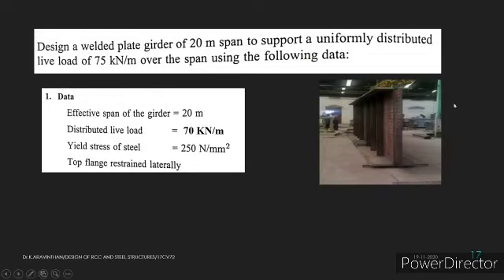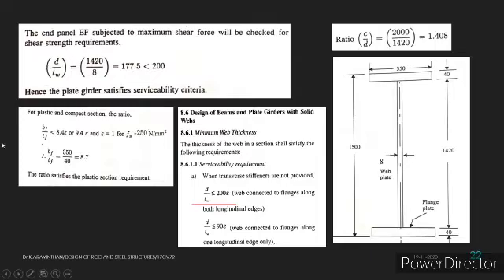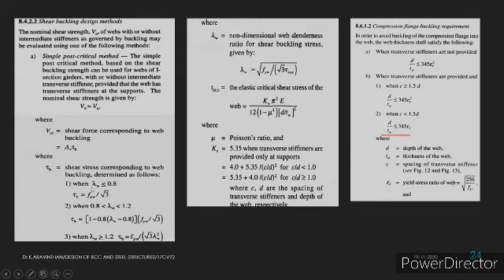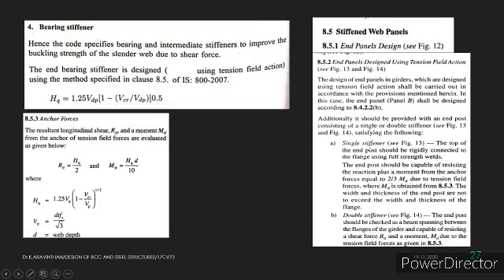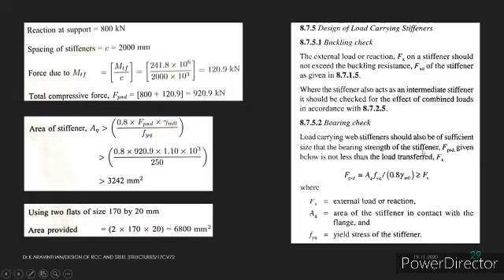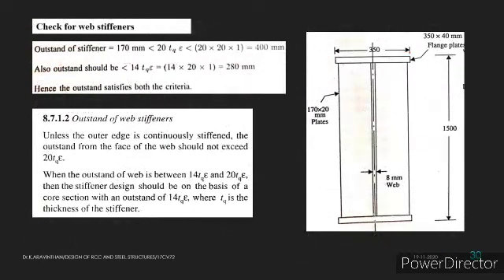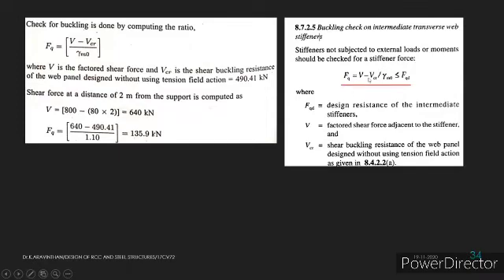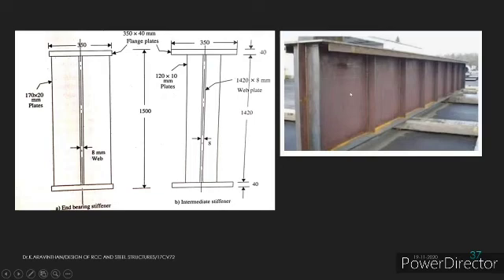Design of welded plate girder with intermediate and bearing stiffener| Design of RCC&Steel Structure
Motto - Civil Engineering for learners

Design of RCC and Steel Structures

Provide basic knowledge in the areas of limit state method and concept of design of RC and Steel structures

Identify, formulate and solve engineering problems in RC and Steel Structures

Give procedural knowledge to design a system, component or process as per needs and specifications of RC Structures like Retaining wall, Footing, Water tanks, Portal Frames and Steel Structures like Roof Truss, Plate Girder and Gantry Girder.

Imbibe the culture of professional and ethical responsibilities by following codal provisions in the analysis, design of RC and Steel Structures.

Provide factual knowledge on analysis and design of RC Structural elements, who can participate and succeed in competitive examinations.

Module 1

For complete syllabus and results, class timetable and more pls download iStudy. Its a light weight, easy to use, no images, no pdfs platform to make students life easier.

Module 2

Roof Truss: Design of roof truss for different cases of loading, forces in members to given. Plate Girder: Design of welded plate girder with intermediate stiffener, bearing stiffener and necessary checks Gantry Girder: Design of gantry girder with all necessary checks

Course Outcomes:

After studying this course, students will be able to:

Students will acquire the basic knowledge in design of RCC and Steel Structures.

Students will have the ability to follow design procedures as per codal provisions and skills to arrive at structurally safe RC and Steel members.

Question paper pattern:

Two questions shall be asked from each module. There can be maximum of three subdivisions in each question, if necessary.

One full question should be answered from each module.

Each question carries 40 marks.

Code books – IS 456, IS 800, IS 3370 (Part IV), SP (6) – Steel Tables, shall be referred for designing

The above charts shall be provided during examinations

Text Books:

N Krishna Raju, Structural Design and Drawing of Reinforced Concrete and Steel, University Press

Subramanian N, Design of Steel Structures, Oxford university Press, New Delhi

K S Duggal, Design of Steel Structures, Tata McGraw Hill, New Delhi

Reference Books:

Charles E Salman, Johnson & Mathas, Steel Structure Design and Behaviour, Pearson Publications

Nether Cot, et.al, Behaviour and Design of Steel Structures to EC -III, CRC Press

P C Verghese, Limit State Design of Reinforced Concrete, PHI Publications, New Delhi

S N Sinha, Reinforced Concrete Design, McGraw Hill Publication